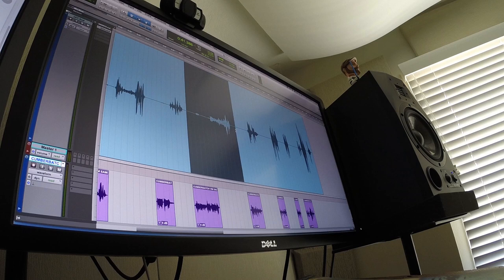Day in the life of a Voice-Actor: VoiceMatching Benedict Cumberbatch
So did I even get close to matching Benedict Cumberbatch as Doctor Strange? What about a voice from Teenage Mutant Ninja Turtles? See what my process is for "Voice-Matching" This is from back in June of last year.  Take you behind the scenes of voice matching... See if I get close enough.

All music used through purchased licenses. productiontrax.com and Backtrax by Digital Juice

All information/content on this channel from James Arnold Taylor/The JAT Channel/You Me Go, Inc. is for entertainment purposes only and is purely informational not to be construed as advice or recommendation.